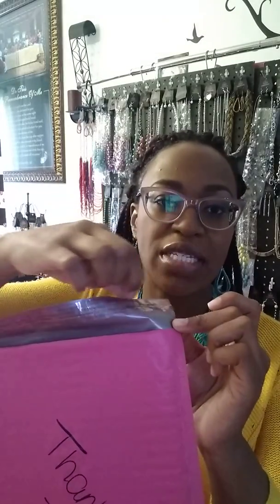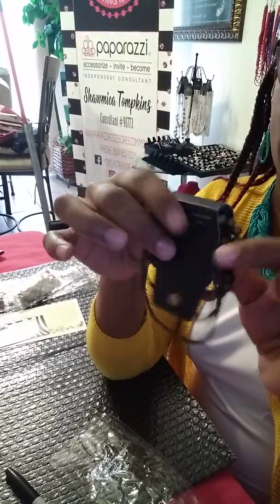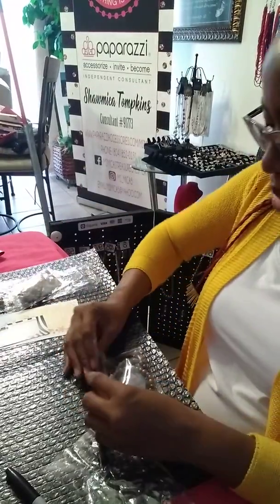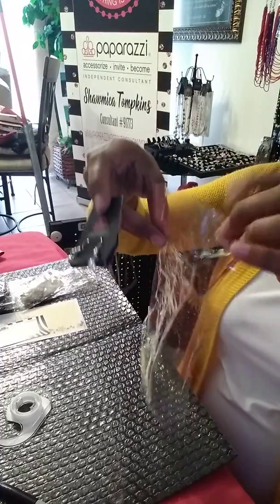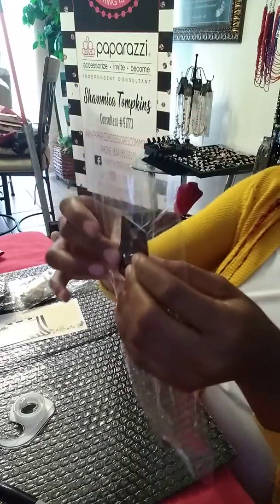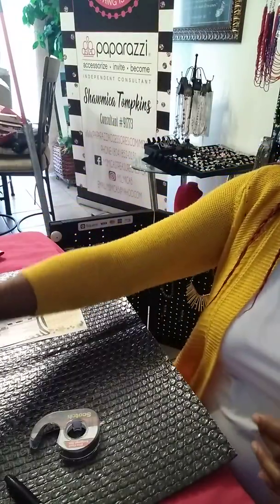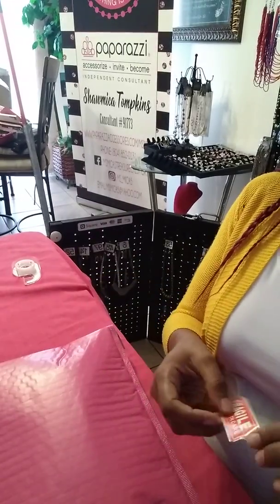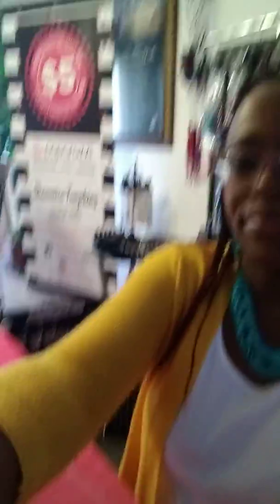Packaging Paparazzi jewelry for shipping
How to safely and securely package your customers items